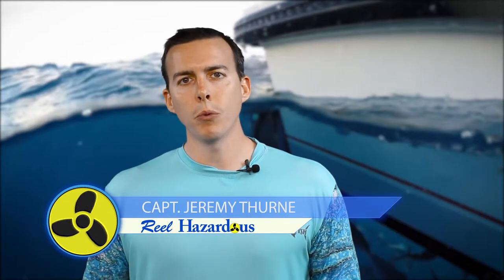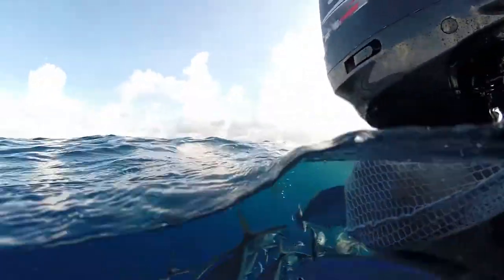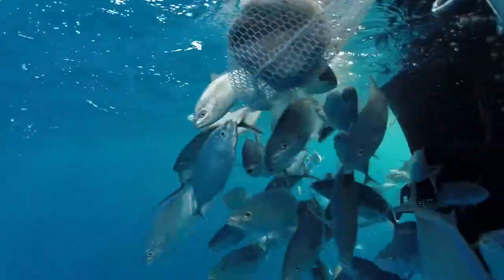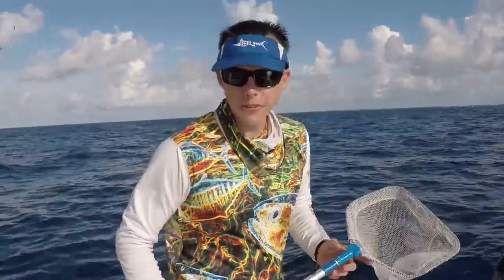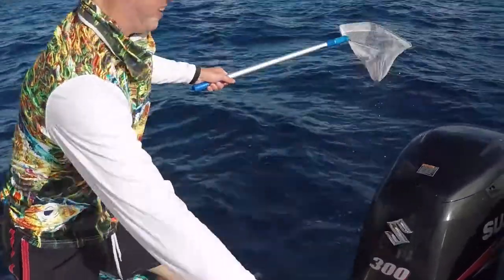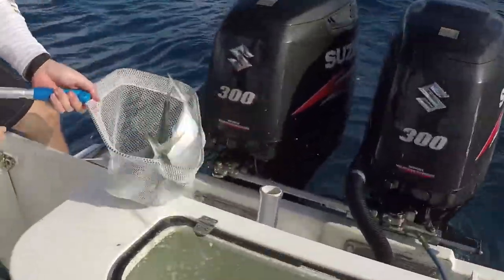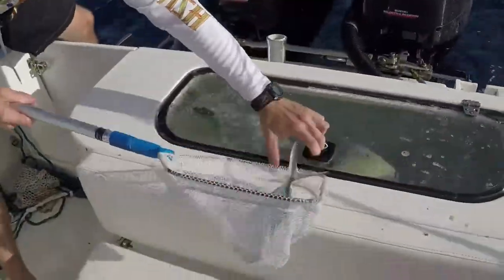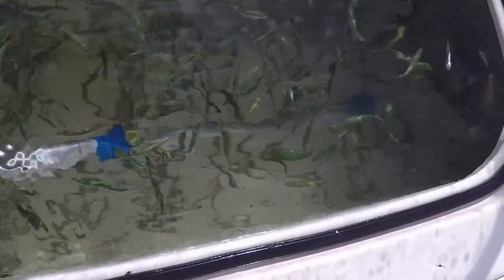Chumming up Hardtails and Catching with just a Bait Net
While fishing for Yellowtail Snapper we often chum up Blue Runners, or Hard Tails as some people call them. Today we had the fish chummed up so close to our chum bag that I was literally able to scoop them up with a bait net from the ocean. No cast net or rod and reel needed. See how I did it in this week's episode!

Philippians 3

14 I press on toward the goal to win the prize for which God has called me heavenward in Christ Jesus.